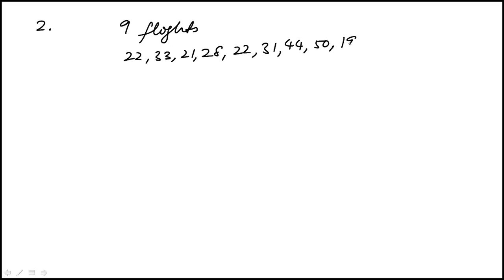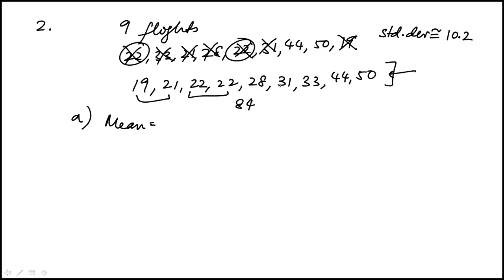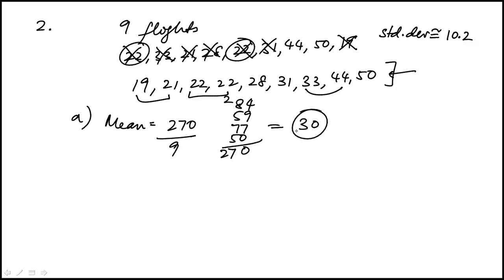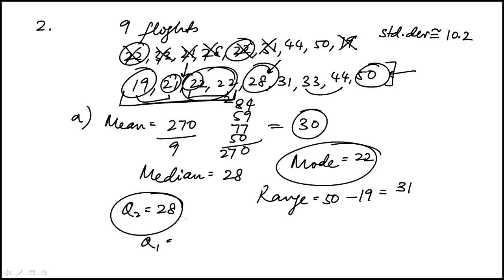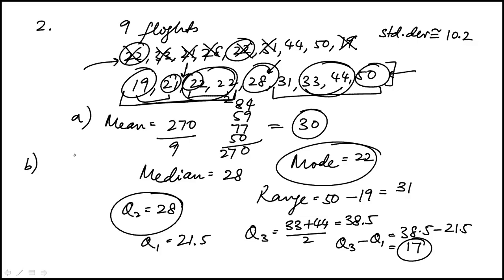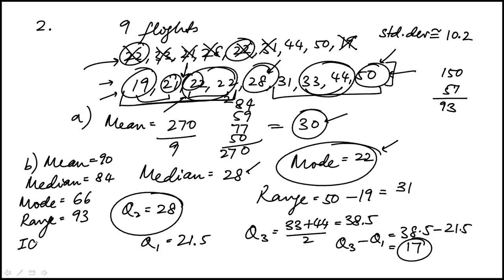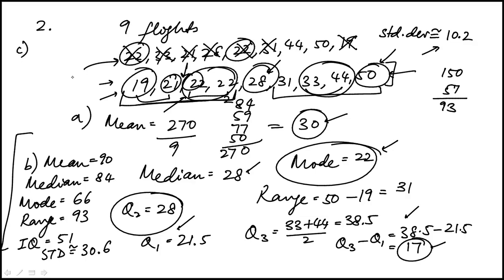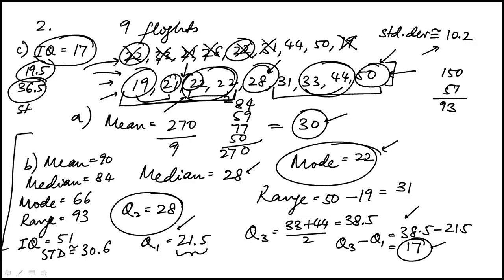Question 2 Data Analysis GRE Math Review Official Guide to the GRE General Test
GRE Math Review: Video explanations to all of the 19 data analysis exercises(page 476) in the Official Guide to the GRE General Test 4th Edition

The GRE Math Review document is also available from ETS's